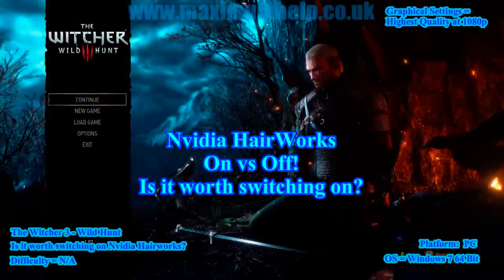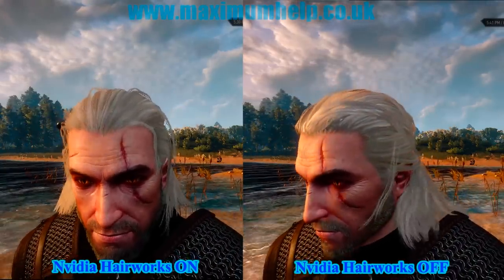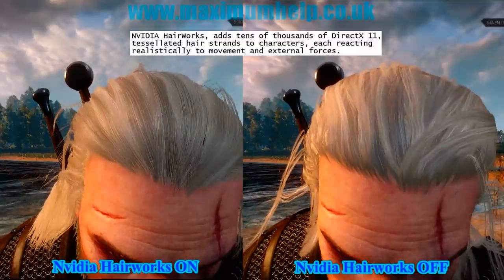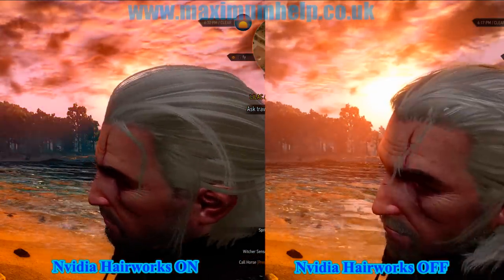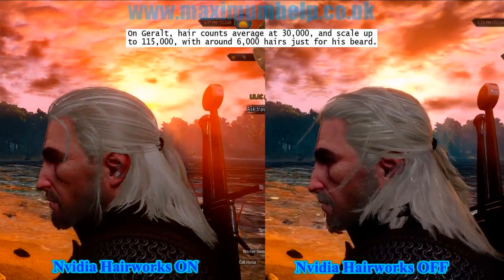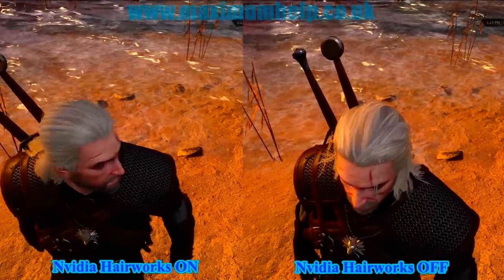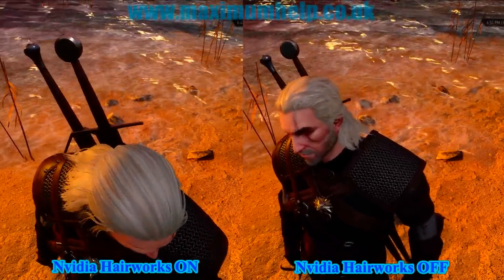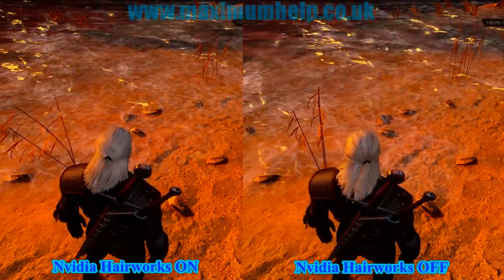On vs Off! Nvidia HairWorks The Witcher 3 Wild Hunt Gameplay at Maximum Graphical Settings PC 1080p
A side by side comparison from multiple angles, with Nividia HairWorks both on and off.

Including PC Gameplay at Maximum Graphical Settings at 1080p HD.

Platform = PC

Computer Specs:
CPU = AMD AMD FX 8350 Black Edition ( Core Frequency 8 x 4.00GHz)
GPU = AMD Radeon HD 7970 3GB
RAM = 16GB Corsair 1866mhz Vengeance

Gameplay footage captured via FRAPs.

Why the text to speech program? Five reasons:
1. Originally my mic wasn't working (motherboard connection problem).
2. I also wished to remain anonymous (what with uploading copyrighted material and all).
3. This method proved to be more convenient
4. It sounds more professional, like those voiceovers in documentaries. Sure it also sounds unnatural sometimes, but it is still the clearest, most human sounding voice out there at the moment.
5. I am currently in a noisy environment where it is sometimes impossible to record a voice commentary without interruptions. So even if I do decide to use my own voice, it will not be anytime soon.